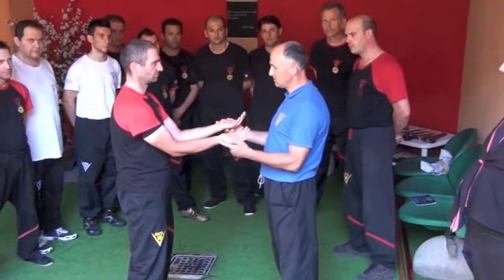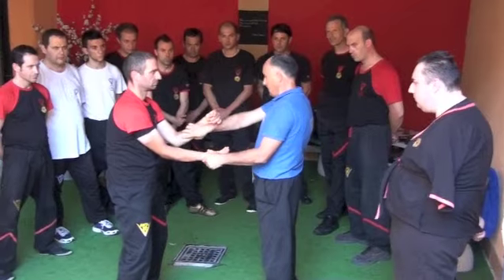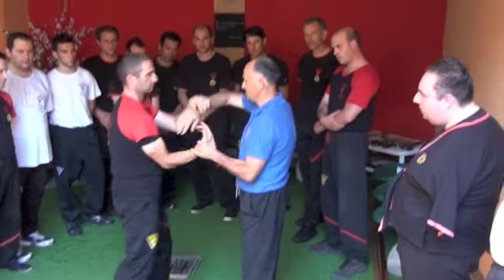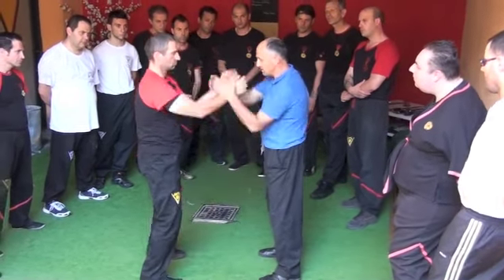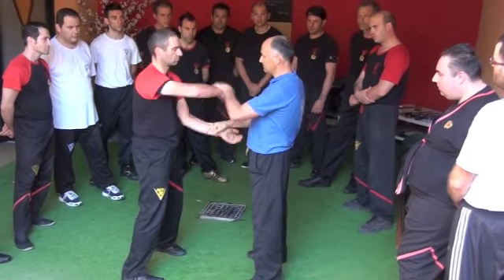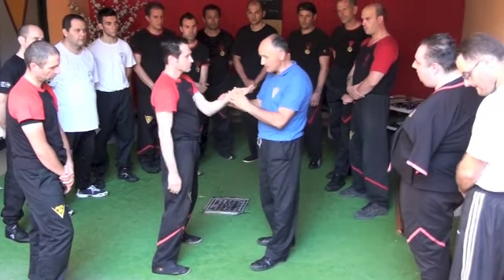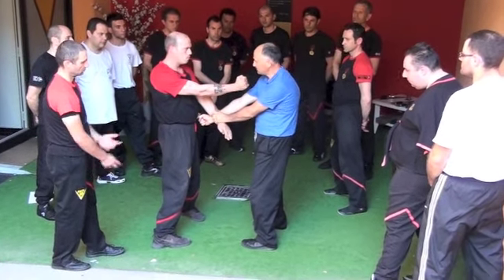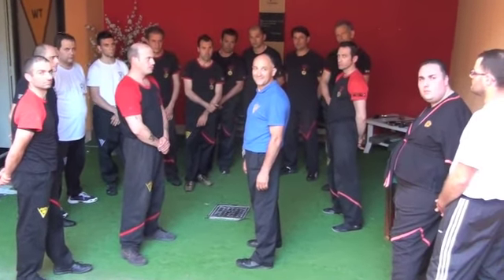Wing Tsun AWTA GM M. Stellato 3^ CS 1